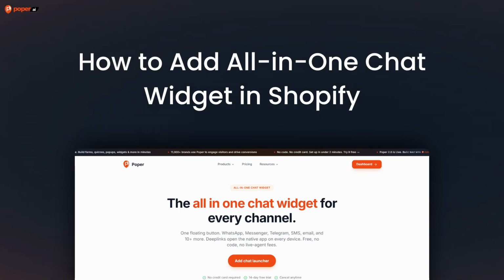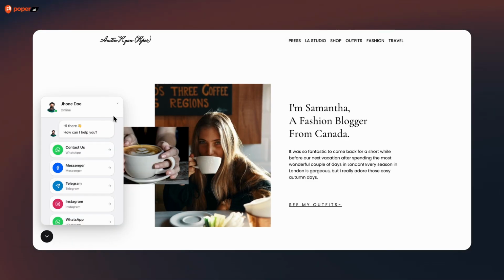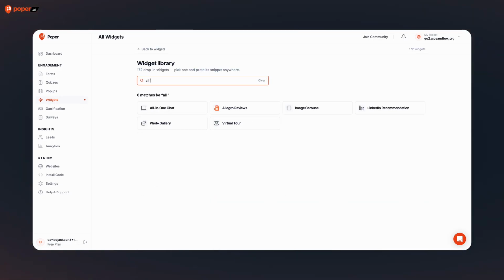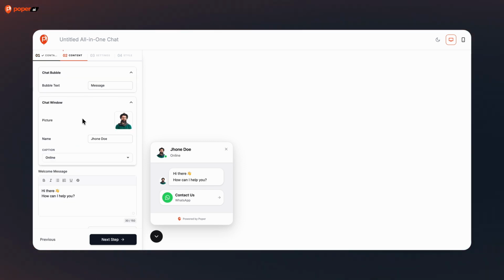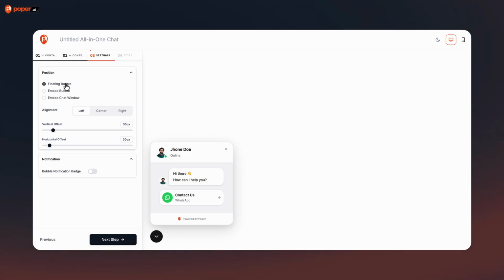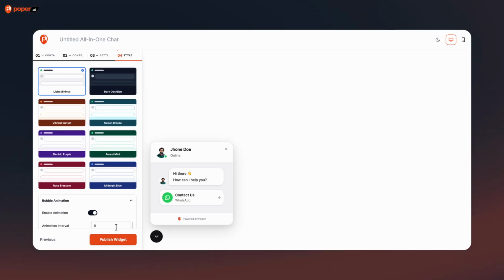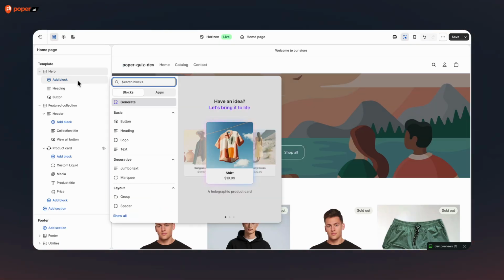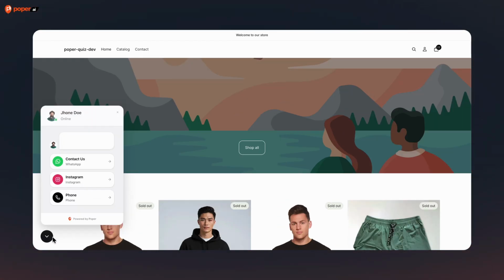How to Add an All-in-One Chat in Shopify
Want to let shoppers contact you through multiple messaging apps from a single chat button?

In this tutorial, you'll learn how to add an All-in-One Chat Widget to your Shopify store and let customers connect with you via WhatsApp, Messenger, Telegram, Instagram, email, phone, and more from one floating widget.

Perfect for:
• Ecommerce stores
• Online businesses
• Customer support pages
• Agencies
• SaaS websites
• Service providers

An All-in-One Chat Widget helps improve customer communication, increase engagement, and make it easy for shoppers to reach you through their preferred messaging platform.